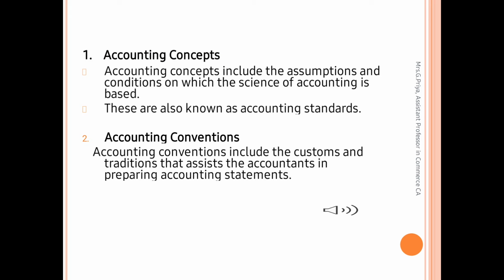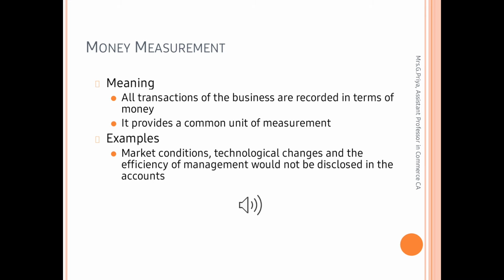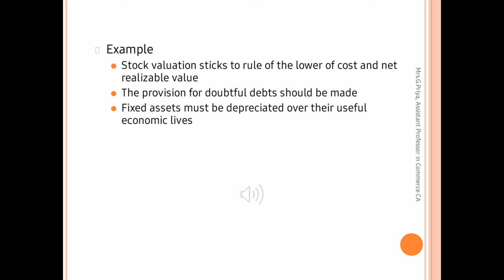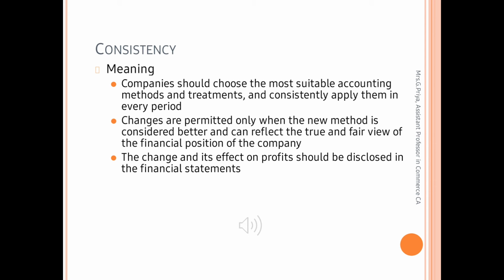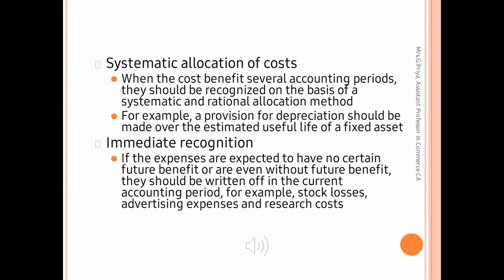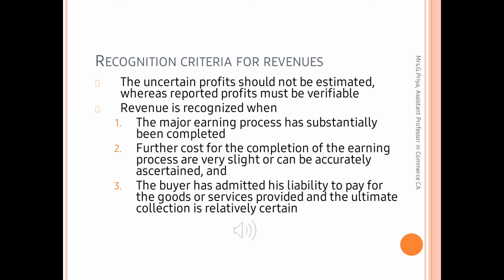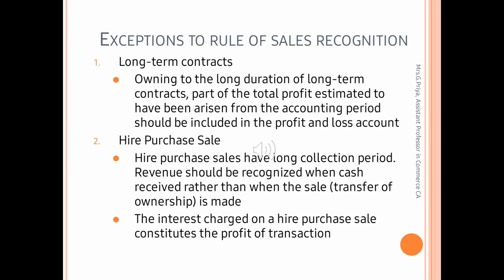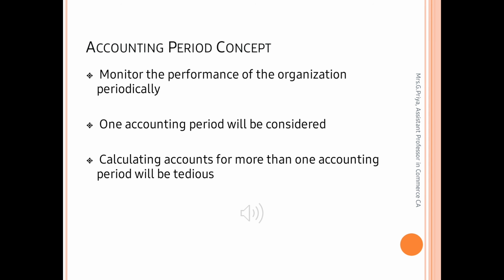ACCOUNTING CONCEPTS - Mrs G Priya - Department of Commerce (CA)